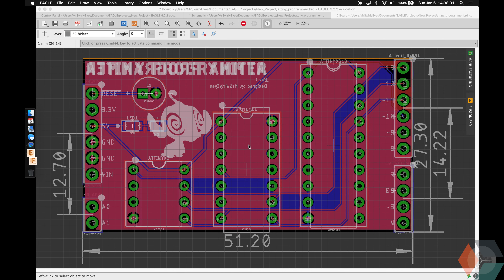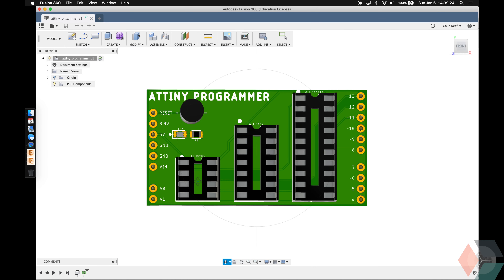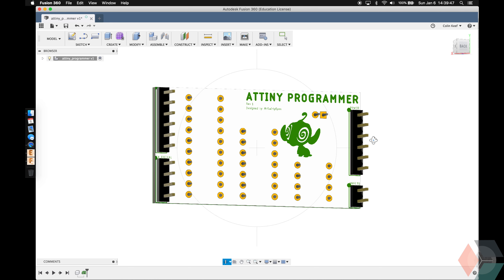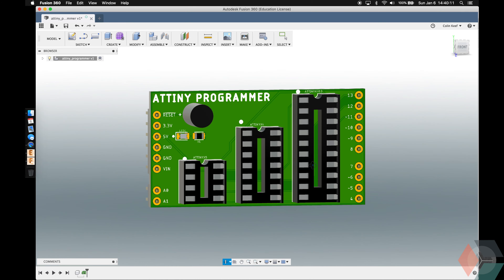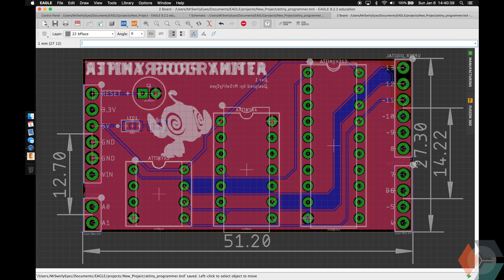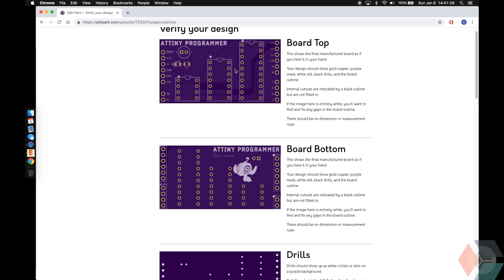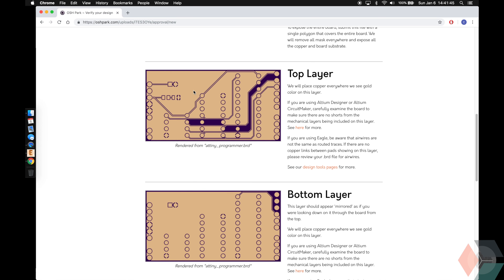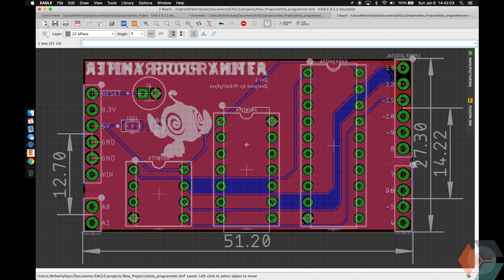[ATtiny Programmer] - Board PCB Design - Part 3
Song:
MBB - Good Vibes